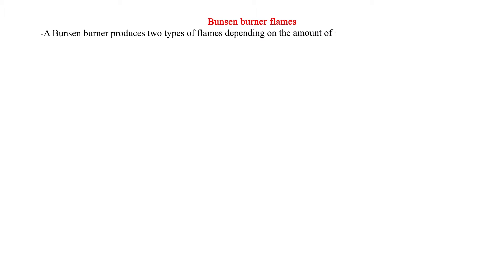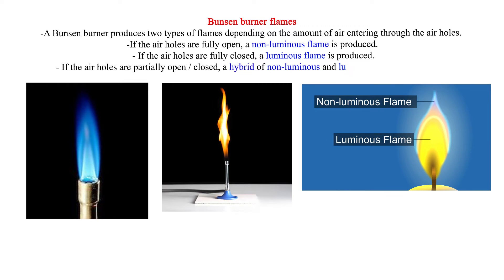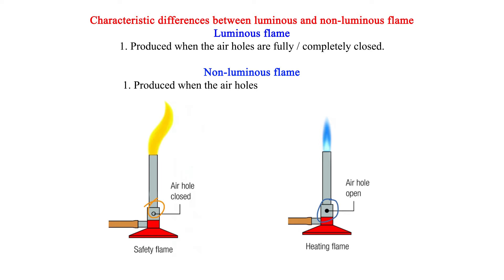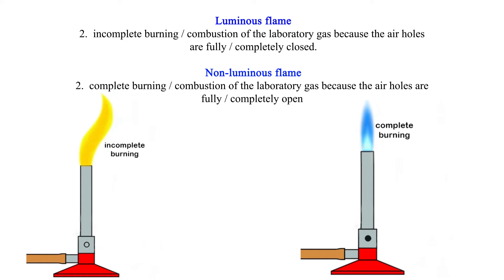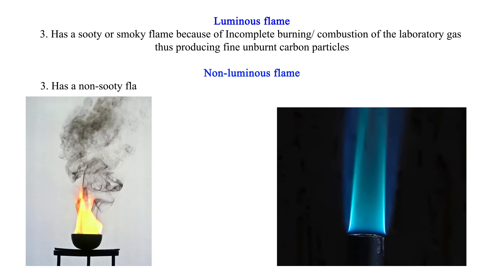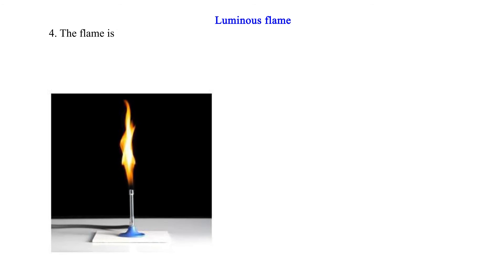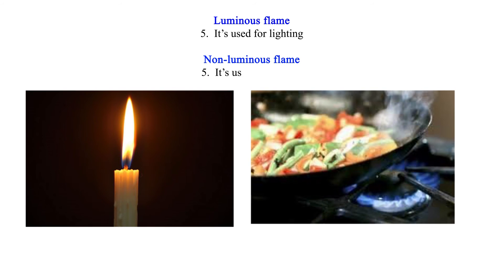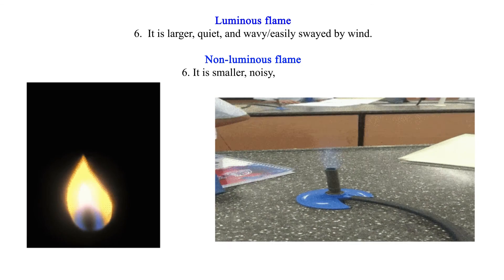Bunsen burner flames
What are the two main types  of Bunsen burner flames? What are some of the characteristics of Bunsen burner flames? This video seeks to answer the above questions in a thorough but simplified manner. It's very eye catchy.